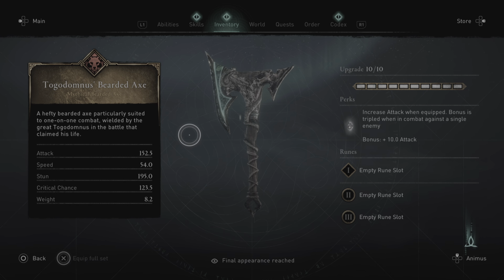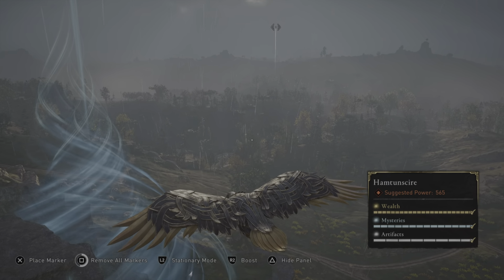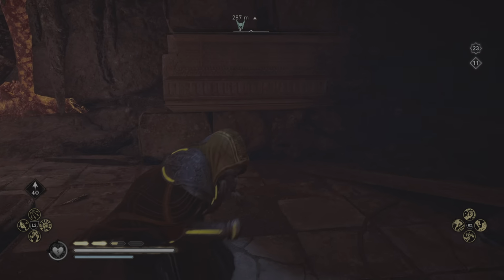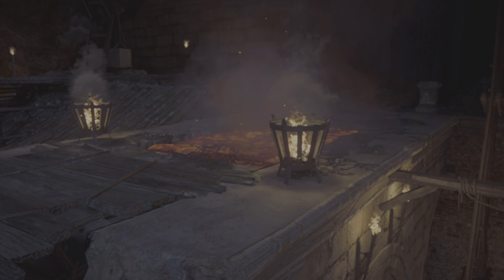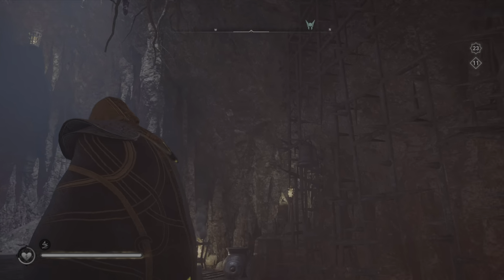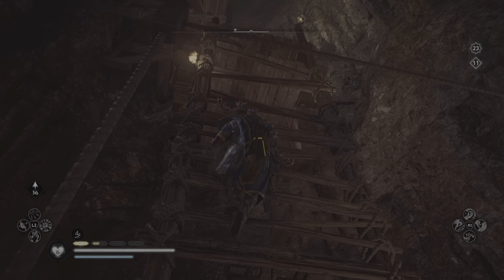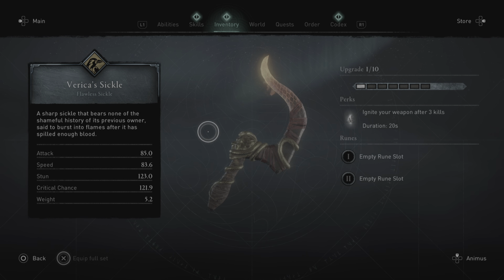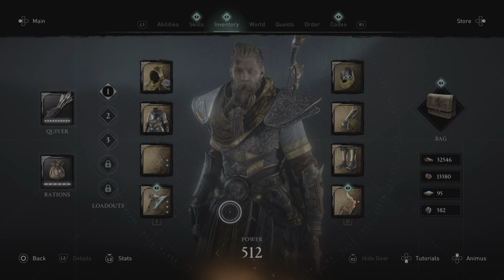AC Valhalla Tombs of the Fallen - Part 2